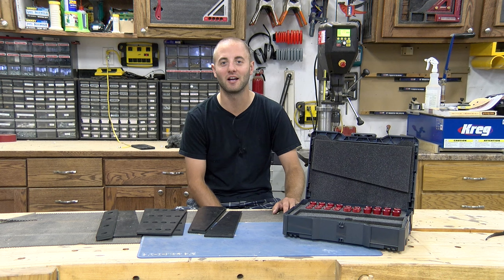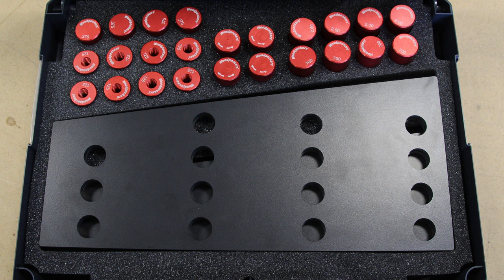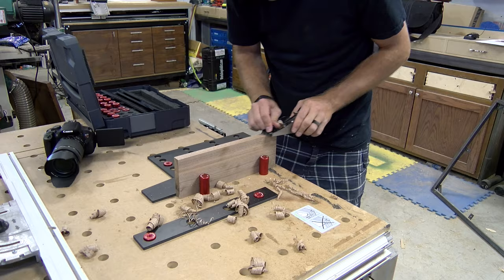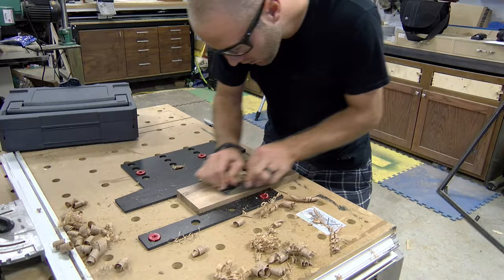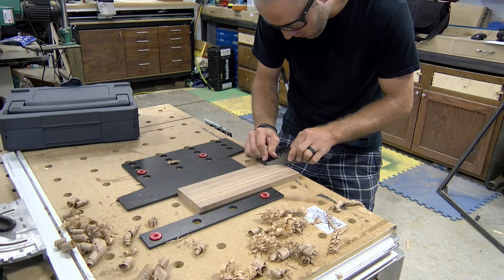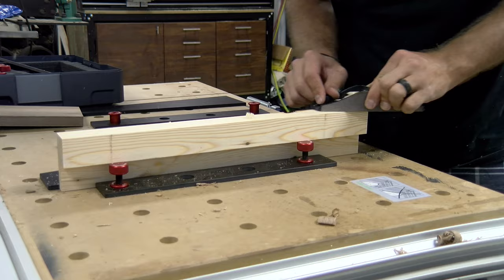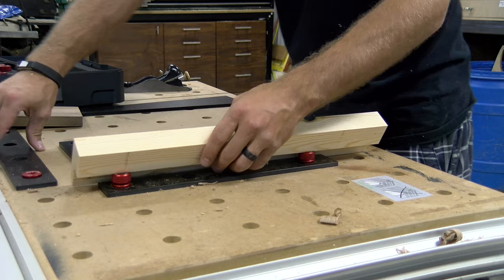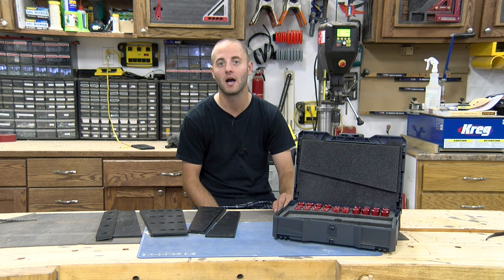Woodpeckers OneTIME Tool | 2096 Workholding Kit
Work-holding is Essential - Whether you are sanding, chiseling, hand-planing, or drilling, securely holding your work piece is essential to working safe and obtaining the results that are desired. We have all used a handful of clamps to make stops on your workbench to hand plane against or secured a piece of material with some make-shift jig. There are a variety of commercial jigs and setups out there to make this tasks easier and more efficient. Woodpeckers had come up with a unique system that should be a fan favorite.

 2096 Workholding Kit

With simple Phenolic plates in various shapes and sizes, this Workholding Kit allows the user to have an infinite variety of placements to accommodate different stock sizes and applications. This OneTIME tool gets is name from the 20mm dog holes in the Festool MFT that are at 96mm spacings.

The kit comes with 24 20mm stemmed dogs machined from solid aluminum. Above the stem are heads of varying thickness sized for use with common stock thicknesses.

Dog sizes:

8 - 1/8" thick for thin stock
4 - 3/8" thick for stock in the 1/2" range
4 - .7" for 3/4" stock
4 -  Project 2" above the bench top for use on work standing on edge
2 - "trick" dogs feature 1/2" head with a threaded stem to be used with the 1/8" thick dogs

The 2096 Workholding Kit comes with 8 1/4" thick solid Phenolic plates in three different shapes.

Phenolic Plates sizes:

2 - 2" x 14" rectangular plates used for stock edges

2 - Wider trapezoid shapes with dog holes

4- - trapezoid plates act as the wedges

All of this is included in a Systainer

The Power Of The Wedge!

The 2096 utilizes the principle of a wedge to apply mechanical force to  your material that then butts up against the 2" x 14" Phenolic plates. With a couple of  taps with a mallet or hand plane, the angle of the edge of the wedge is an extremely solid method of providing clamping force.

Just remember to apply all your work force with the wedge so it tightens the wedge instead of loosening it.

No MFT?

If you don't own an MFT, there are plenty of videos and tutorials online that show how to make accurate 20mm dog holes that mimic the MFT's 96mm dog spacing.

Whether it is your assembly table, out-feed table, workbench, or just a sheet of MDF or plywood, you can create as small  or large of a dog hole layout as you need.

Conclusion

The latest OneTIME Tool from Woodpeckers has so many applications that is applicable to so many people. If you are someone that is in a small space, such as, a small garage, basement, or shed utilizing an MFT or shop-made unit gives you another task within that footprint of your shop.

If you are someone like myself that really doesn't have a good system for work holding, then the 2096 Workholding Kit is a dedicated system for that. We are about to start an assembly table build that we are going to put these hole spacing in the top.

A contract that is on the move and the job-site every single day, this is a great system to be able to hold material securely in place.